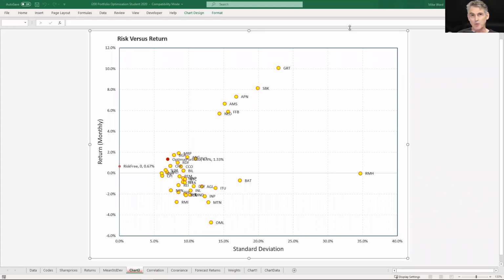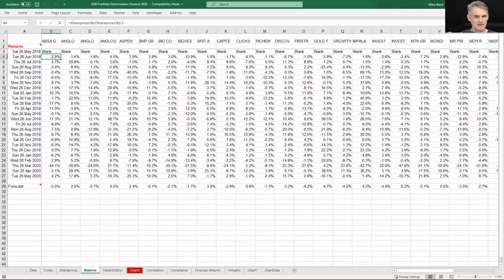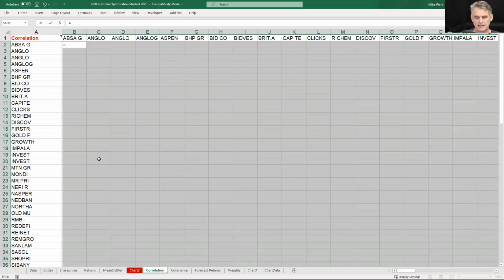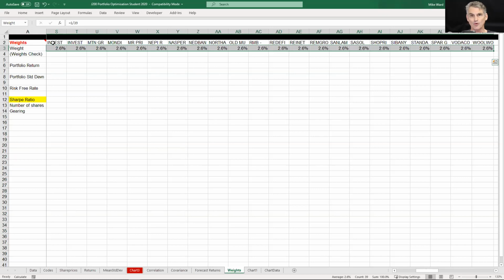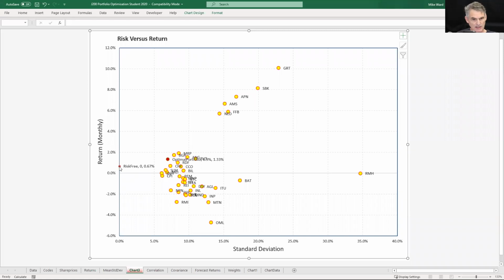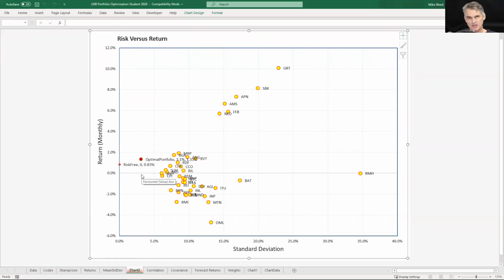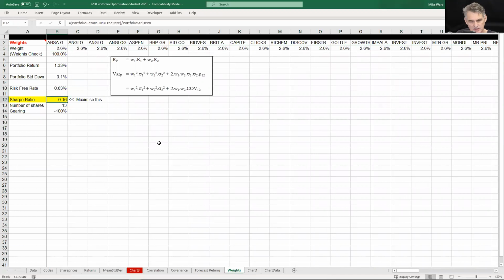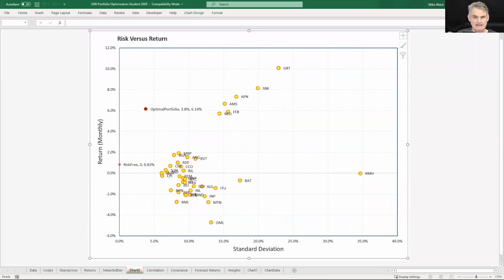JSE Top40 Markowitz Portfolio Optimisation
How to use Excel's Solver to construct an optimal Markowitz portfolio.